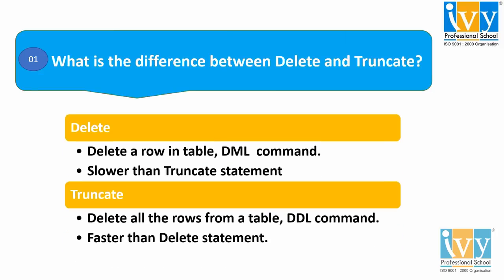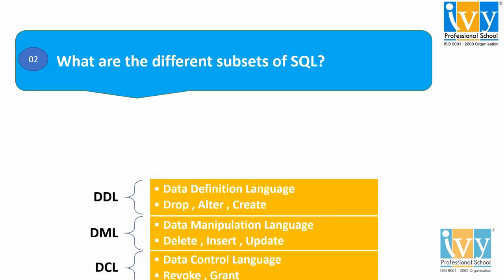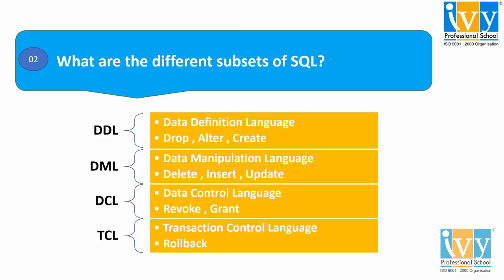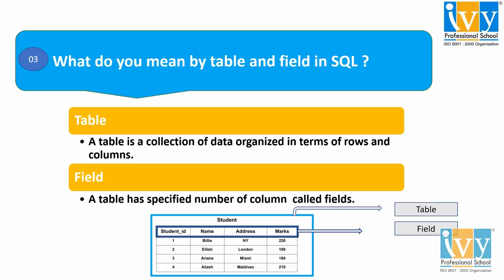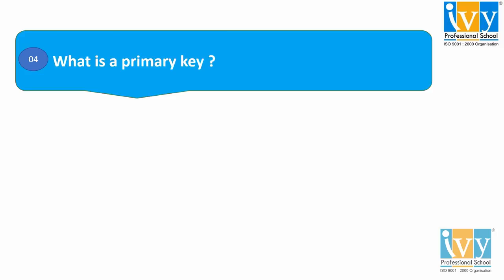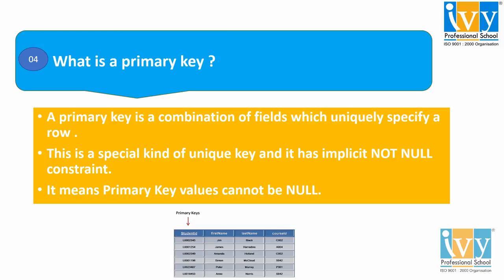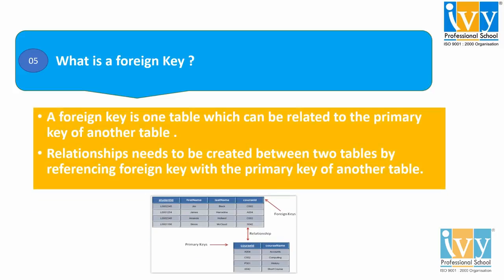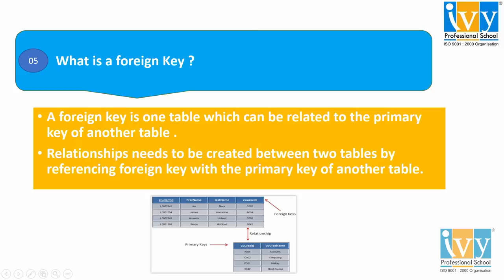SQL Interview Questions and Answers | SQL Interview Preparation | Part 1 | Re Live | IvyProSchool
In Part 1 of SQL Interview Questions and Answers Video you will learn the Top 5 questions that are usually asked in the SQL Interview Process. Include them in your SQL Preparation and upgrade yourself for the Upcoming Interviews!